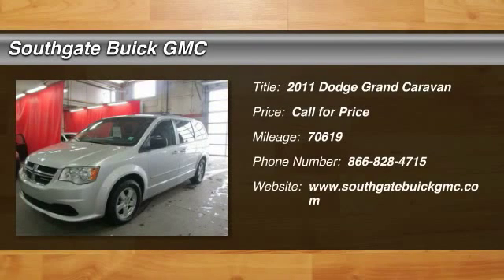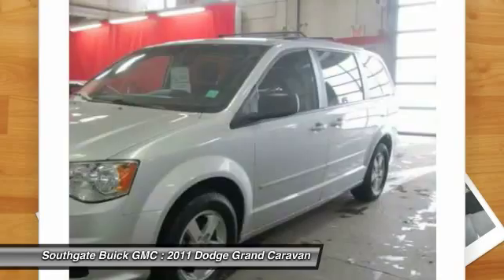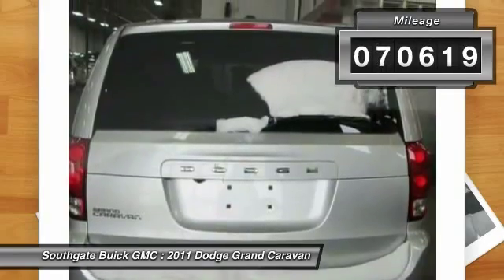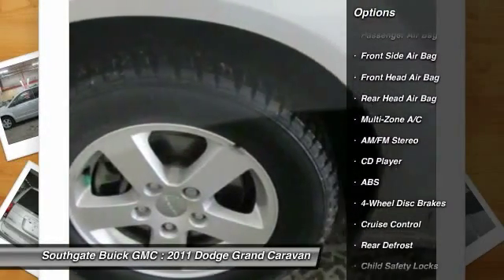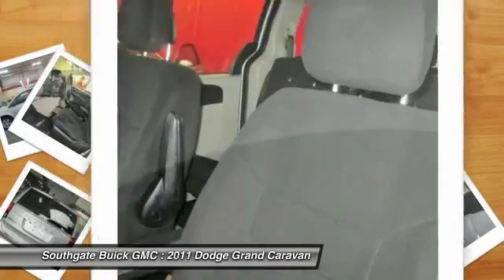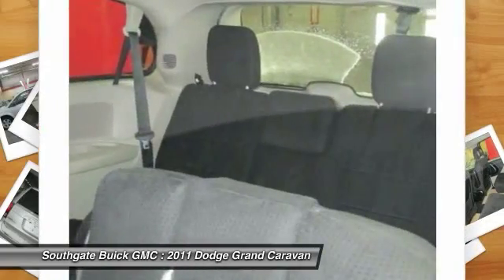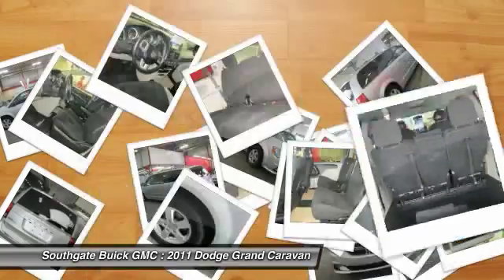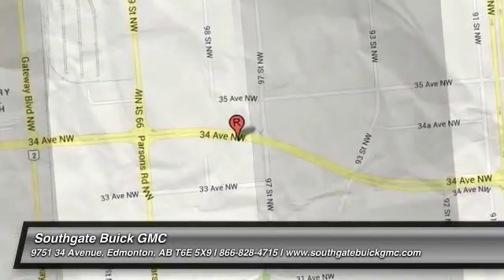2011 Dodge Grand Caravan Edmonton AB T51996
2011 Dodge Grand Caravan

Pick up this SILVER 2011 Dodge Grand Caravan, available today at Southgate Buick GMC. Featuring Automatic transmission, it has 70619 miles. This could be the one you've been searching for.